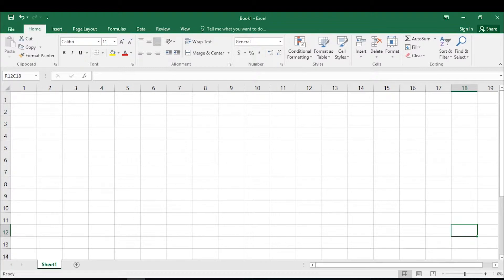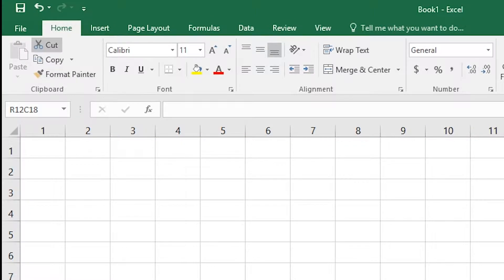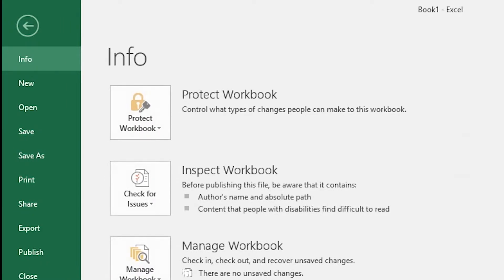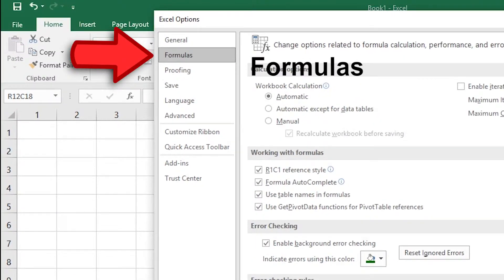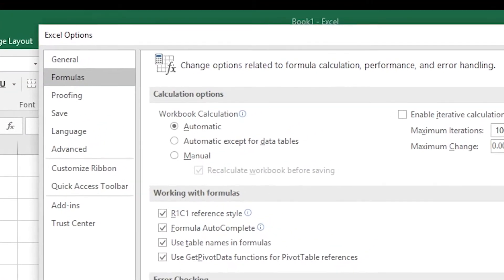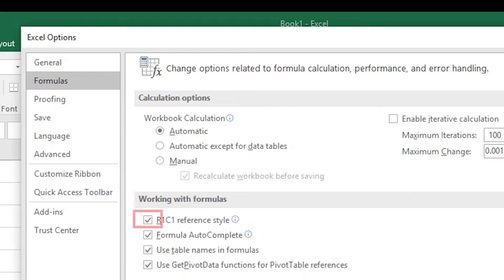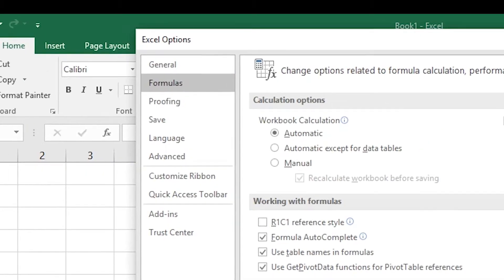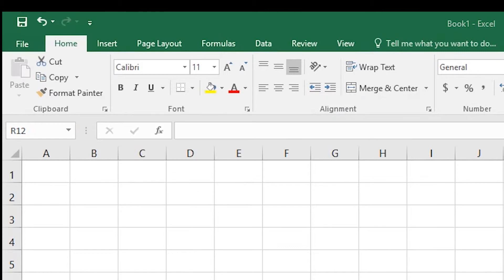Numbers in column headings - Excel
How to change excel column headings from numbers to letters. Change column heading from letters to numbers. Column labels are numbers instead of letters. Column and rows are labeled numerically in Excel.